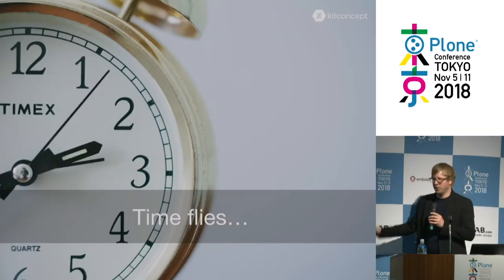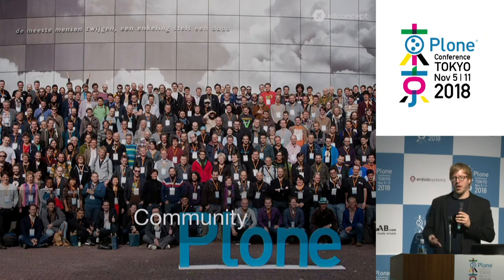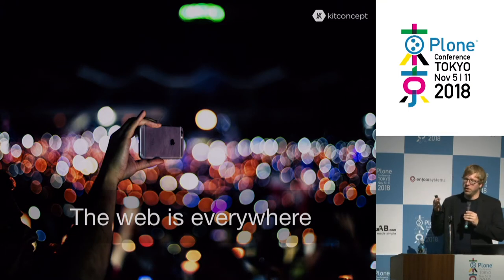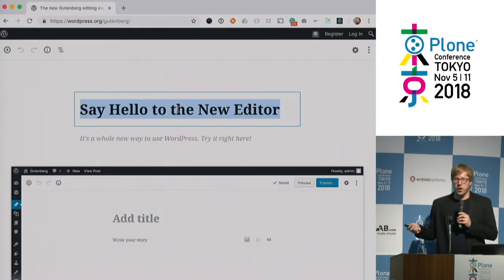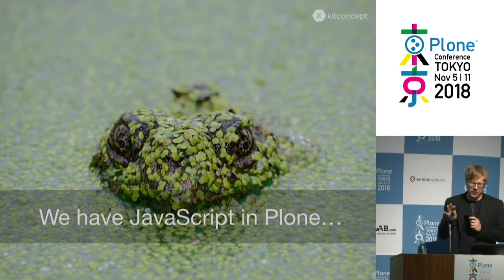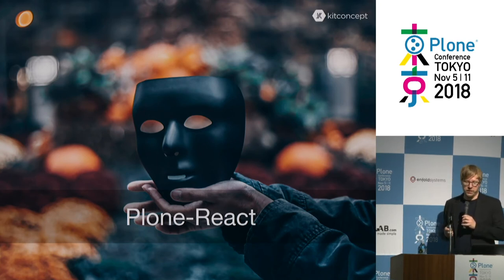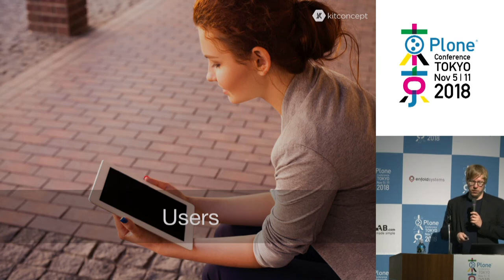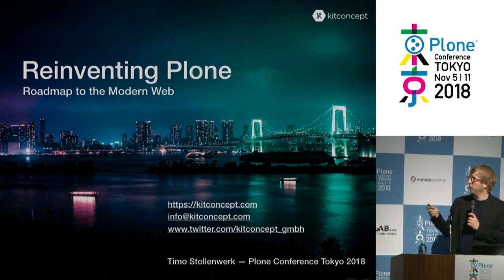2018 Day1 Reinventing Plone: Roadmap to the Modern Web by Timo Stollenwerk